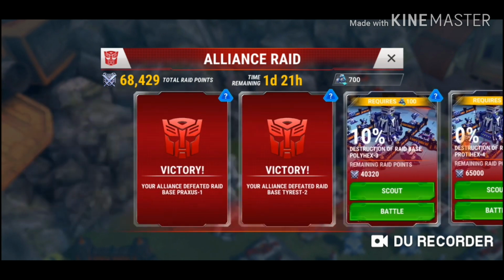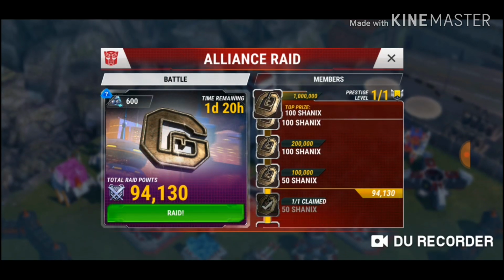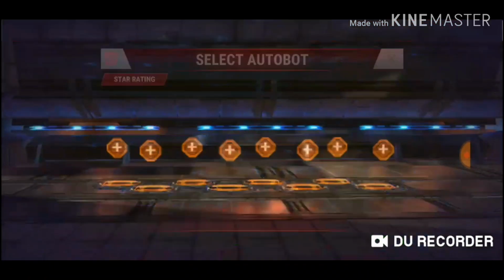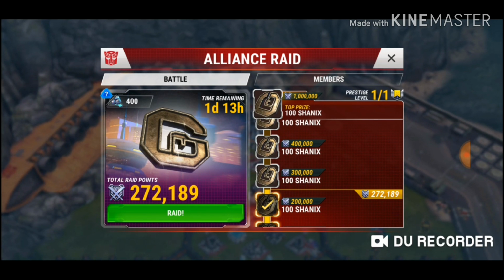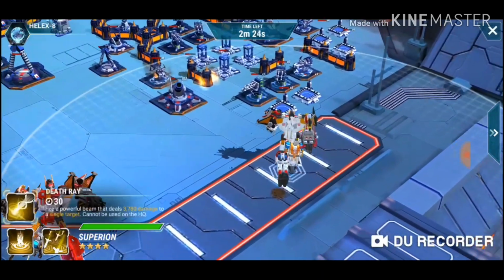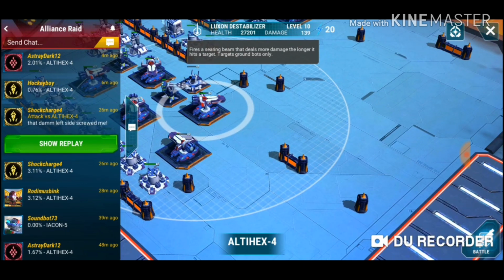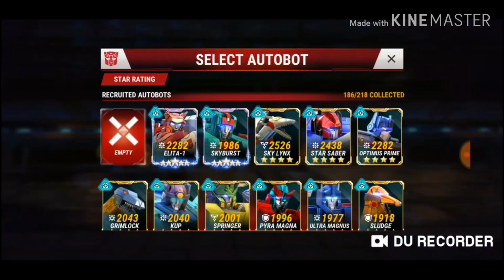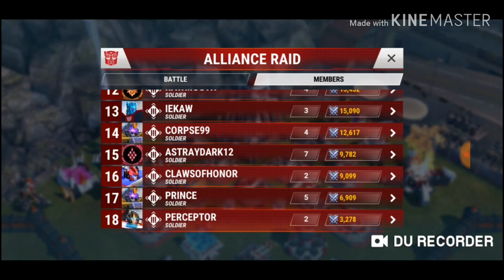Transformers: Earth Wars - Full Raid Battle run with different strategies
In this video I'll take you on a journey through a complete set of raidbattles, trying out different strategies and combiners.

Credits for the thumbnail background to Carl Button, who does incredible 3D artwork.

Join my alliance SENTINEL SHADOWS and other Sentinel crews now!